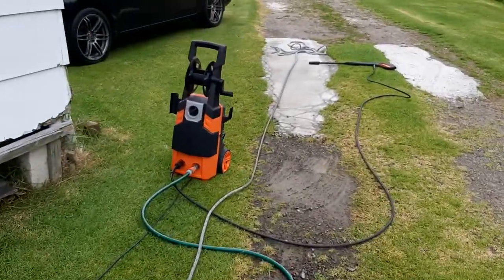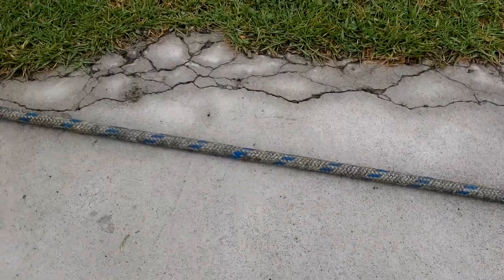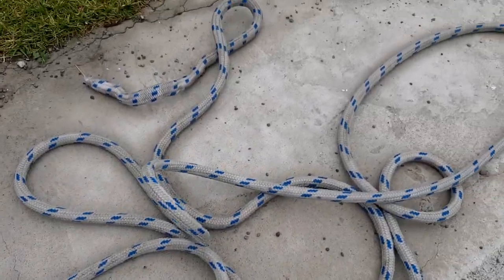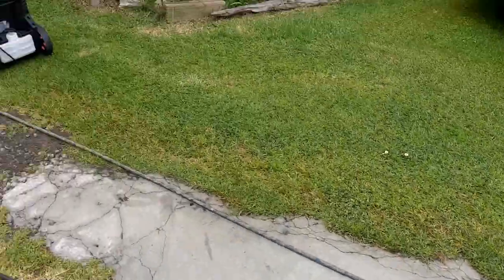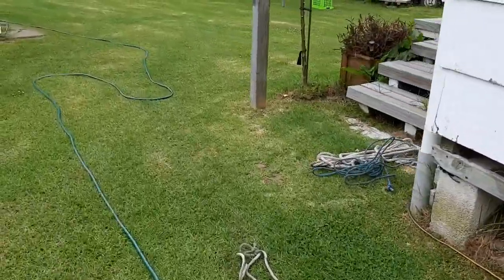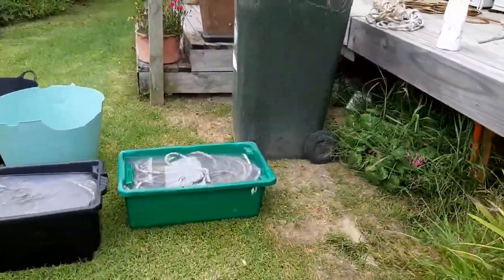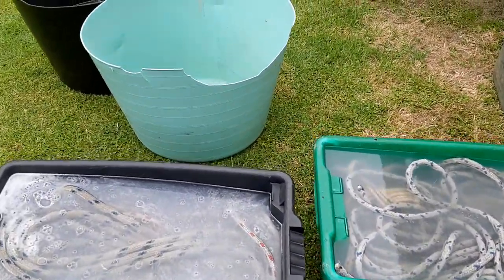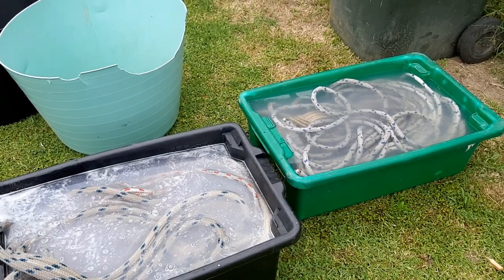Moldy ropes - how to clean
This is my method of cleaning ropes that have become stiff and green or black from mold and lichen.